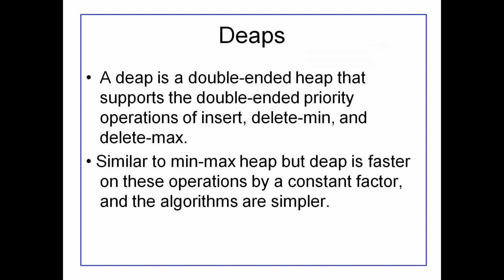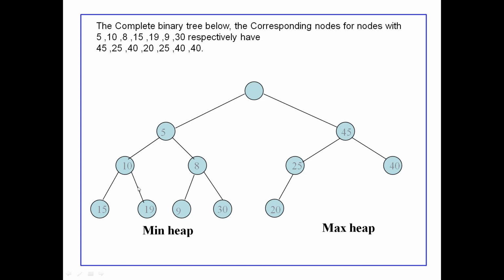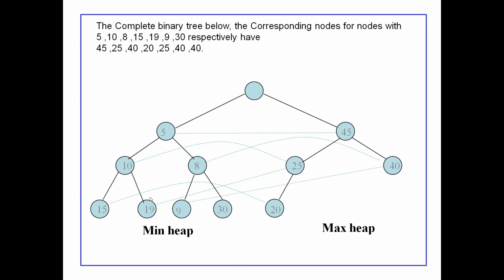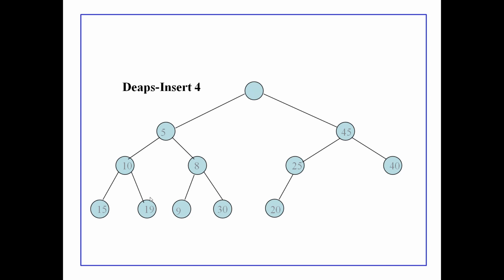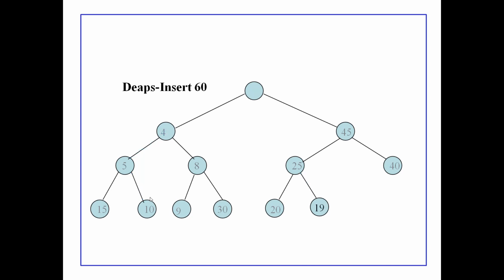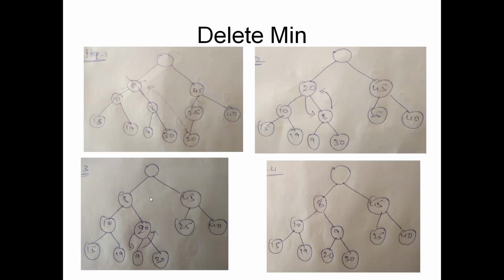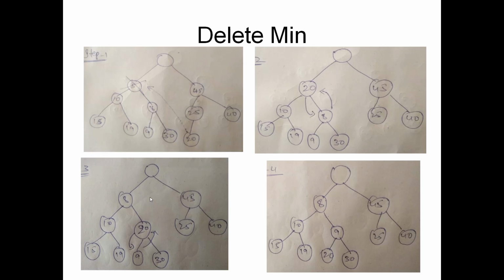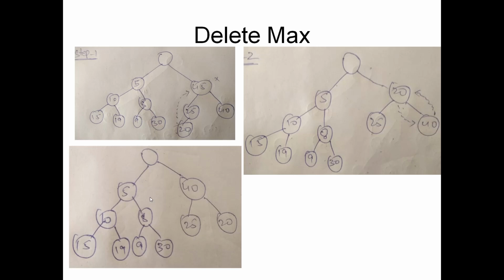DEAPS Data structure - By Gudimalla Pruthviraj PCS052009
About DEEPS Datastructure